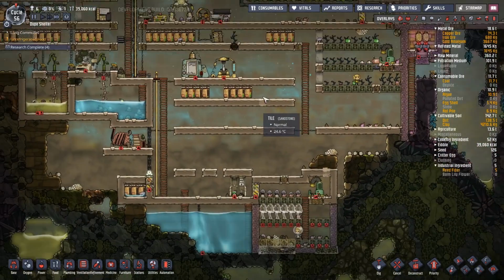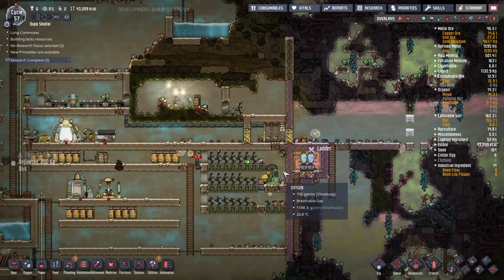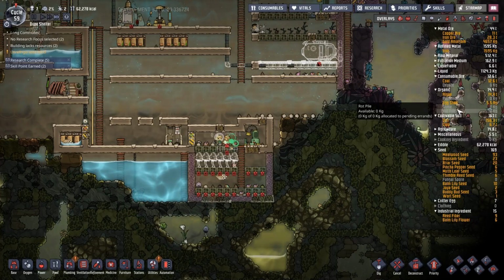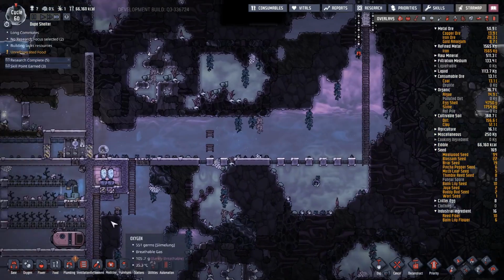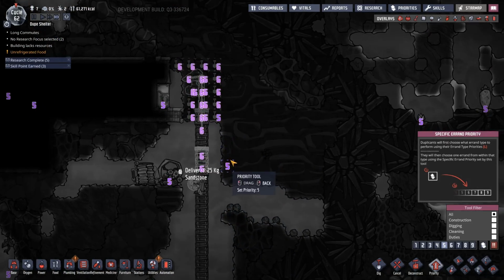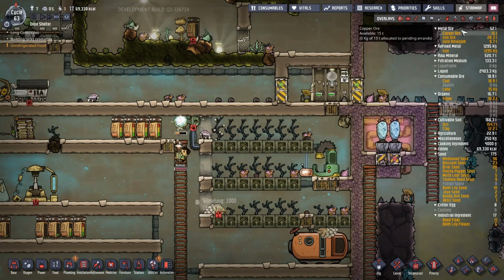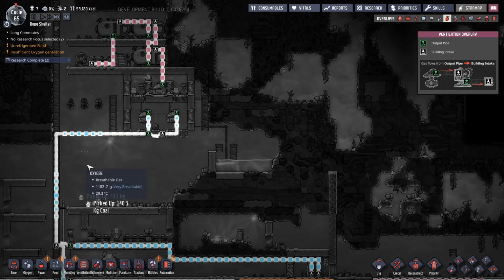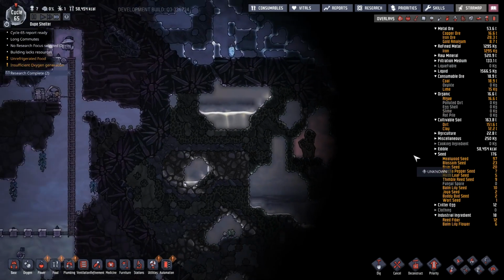Alternating Cooling loop! Part 8 - Oxygen Not Included - Dupe Shelter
10 more cycles in the Dupe Shelter!

Setting up a second / alternating cooling loop to take full advantage of the wheezewarts.
Fixing slime automation.